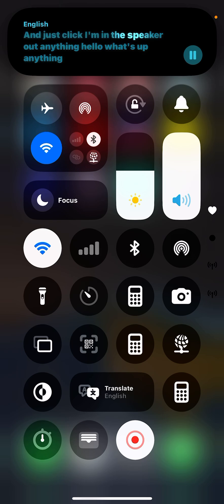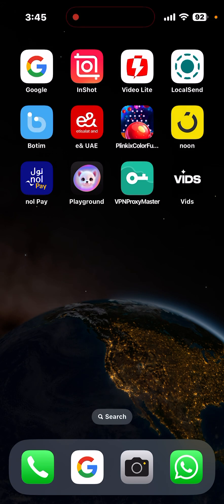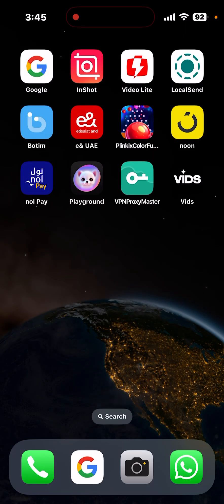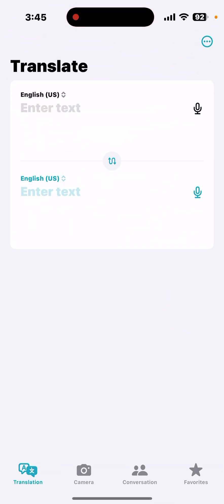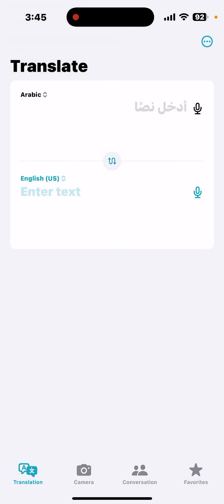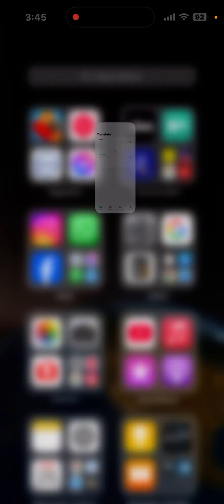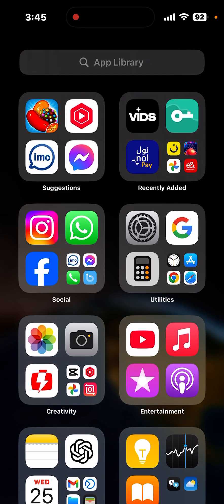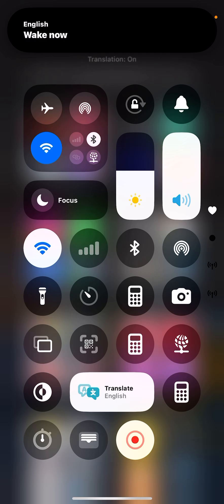Live Language Translation: Breaking Barriers in Real-Time on IPhone 16 pro max